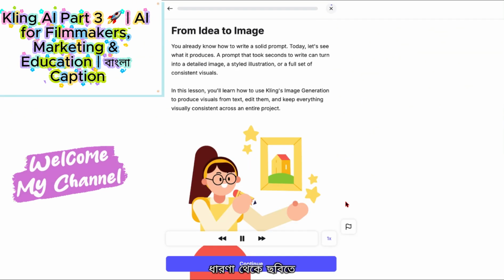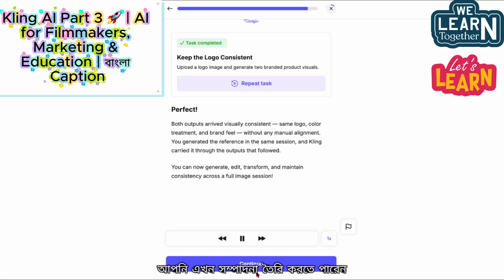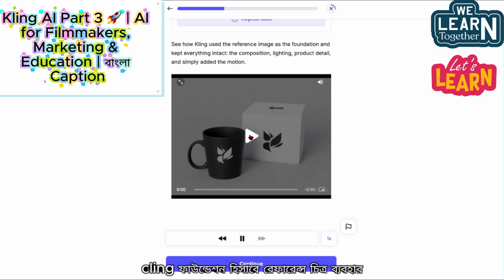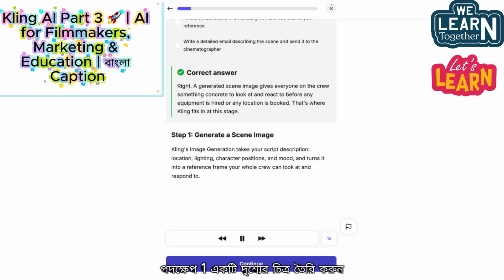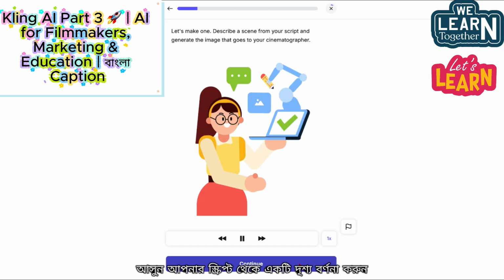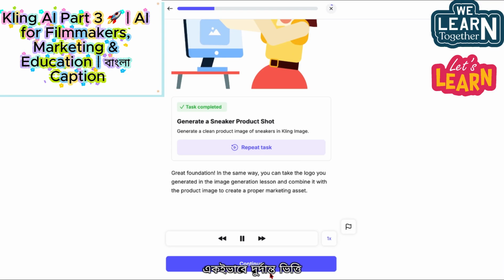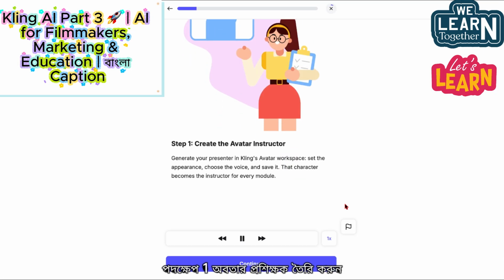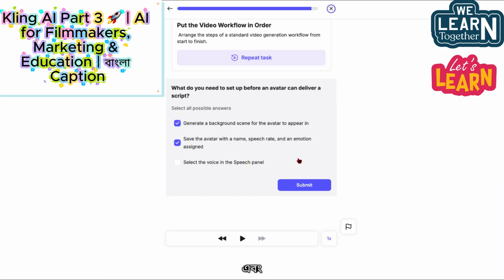Kling AI Part 3 🚀 | AI for Filmmakers, Marketing & Education | বাংলা Caption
🤖 Welcome to Kling AI Part 3 — Advanced AI Use Cases Tutorial!

এই পর্বে Kling AI-এর powerful professional use cases নিয়ে বিস্তারিত আলোচনা করা হয়েছে।
ভিডিওতে দেখানো হয়েছে কীভাবে Kling AI ব্যবহার করে filmmaking, marketing এবং education sector-এ professional workflow তৈরি করা যায়।

🎧 English Audio
📝 বাংলা Caption

✅ Kling AI for Filmmakers 🎬
✅ AI Scene Visualization & Creative Workflow
✅ Kling AI for Marketing 📈
✅ AI Content & Campaign Creation
✅ Kling AI for Educators 📚
✅ Smart Learning & Educational Workflow
✅ Advanced AI Productivity Techniques

💡 Featured Topics

🎥 AI Video Visualization
📊 AI Marketing Strategy
🧠 Educational AI Workflow
⚡ Creative Automation
🚀 Professional AI Use Cases

🎯 Perfect For

✔ Filmmakers
✔ Content Creators
✔ Digital Marketers
✔ Educators
✔ Freelancers
✔ AI Learners
✔ YouTubers

বর্তমানে AI শুধু image generation নয় — filmmaking, marketing এবং education industry-তেও massive impact তৈরি করছে।
এই ভিডিওতে real-world AI workflow এবং practical use cases দেখানো হয়েছে।

🏷️ Premium SEO Tags